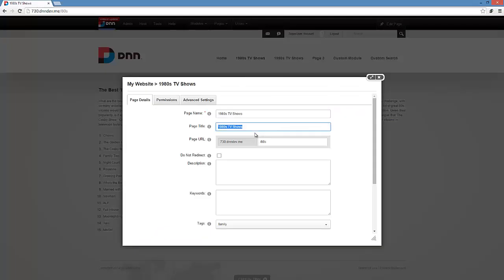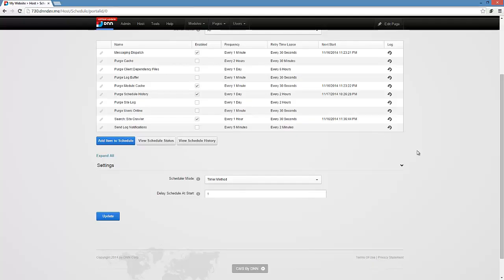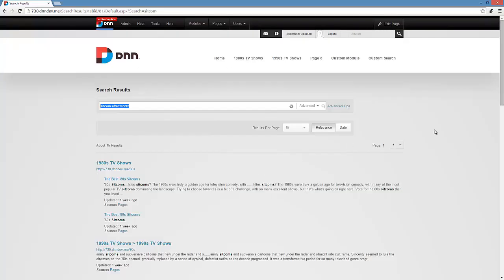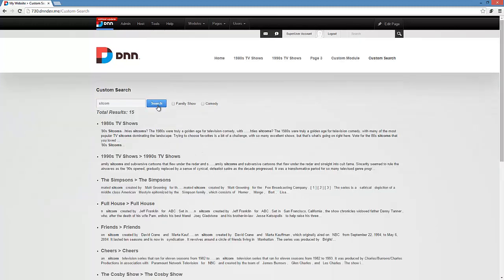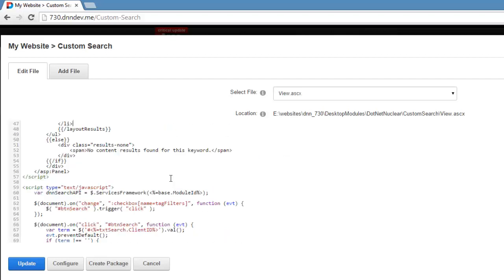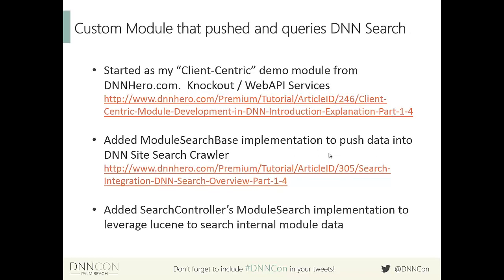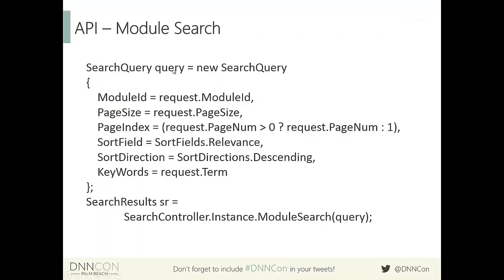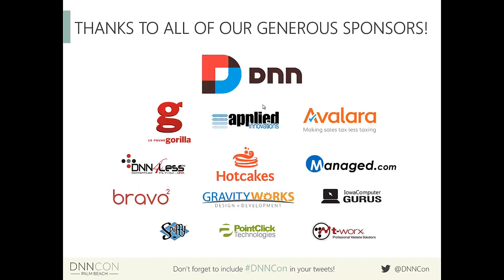Customizing Your DNN Search Results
DNNCon 2014 Session about customizing your DNN (DotNetNuke) search results. Scott Wilkinson is the owner of DotNetNuclear and also a Solutions Architect for Bluebolt Solutions and Bravo Squared Software.